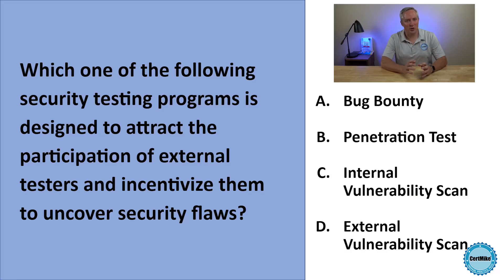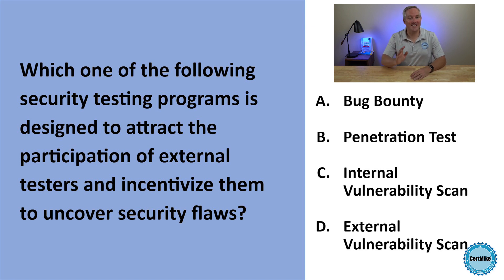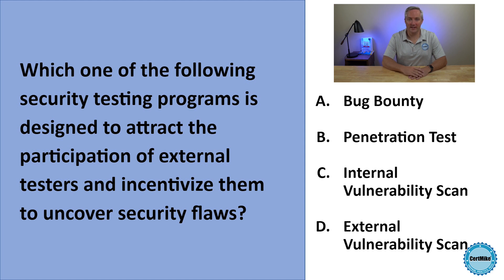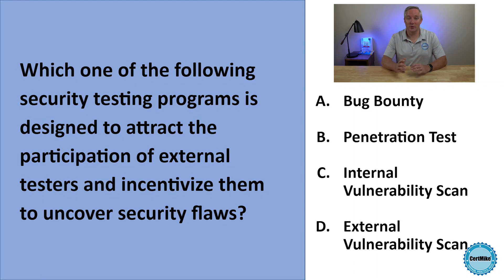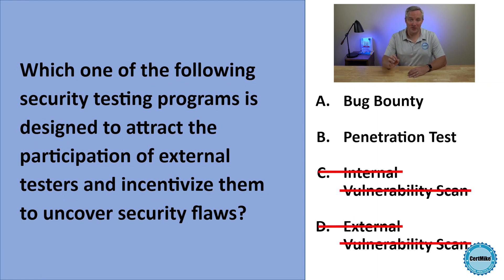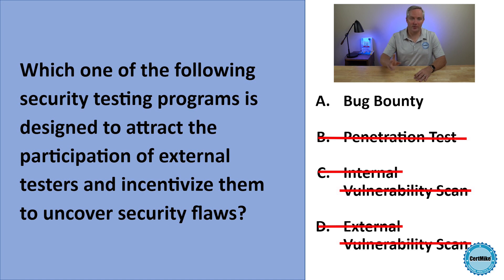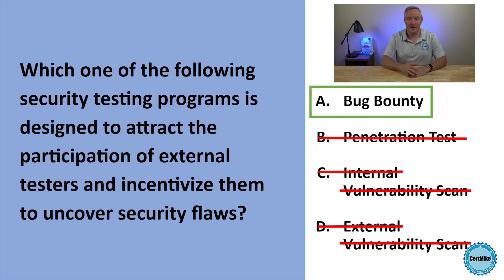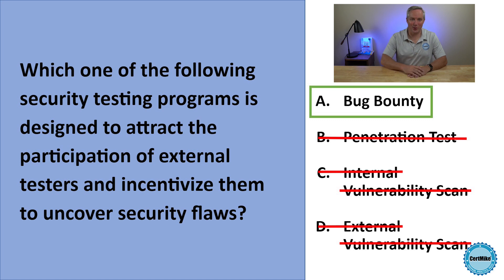CertMike Practice Test Question 08/03/2021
This week's practice test question is about security testing.  Give it a try and then visit CertMike.com to join one of our free security certification study groups!